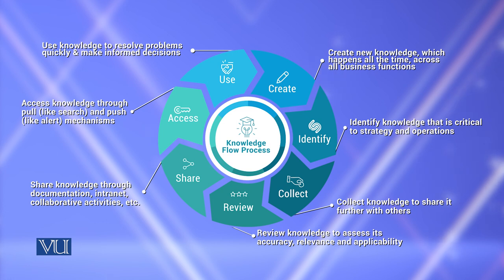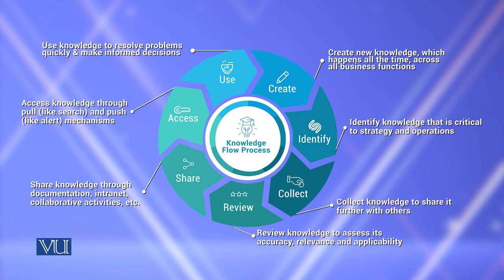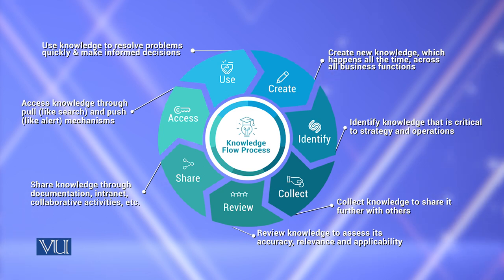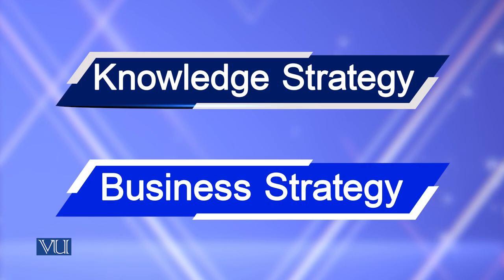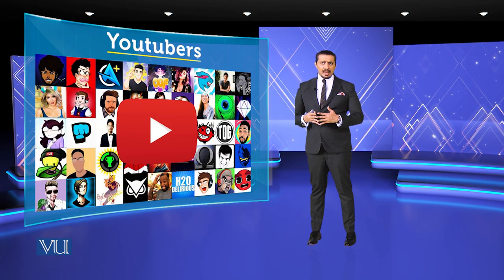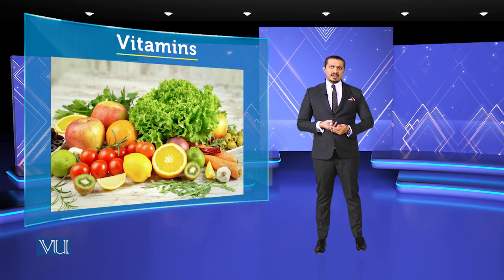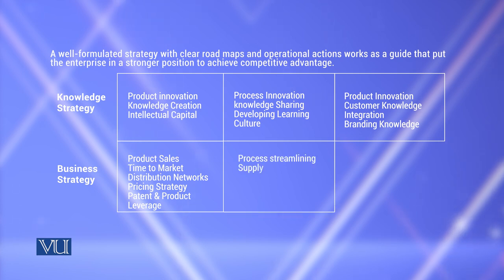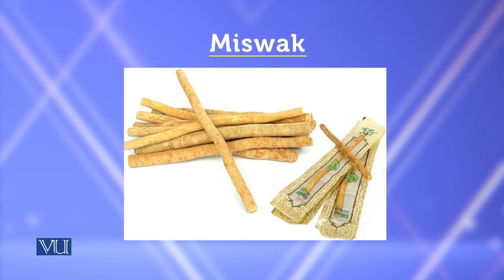Knowledge & Strategy | Theories of Entrepreneurship | MGMT737_Topic192